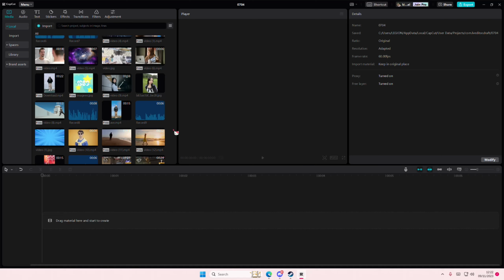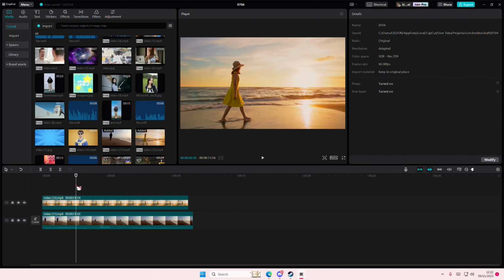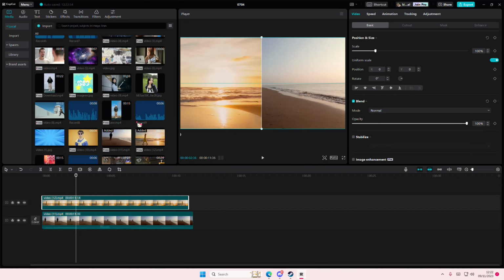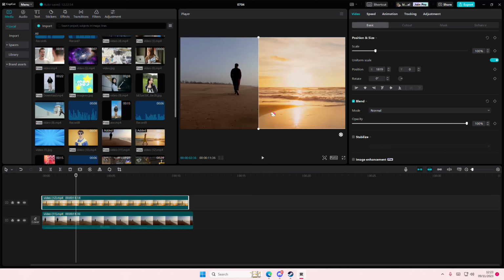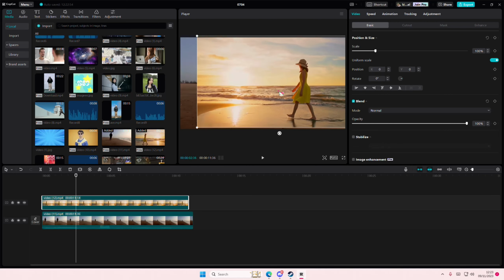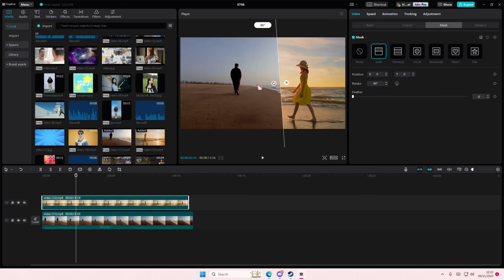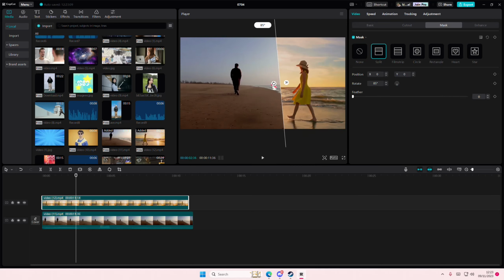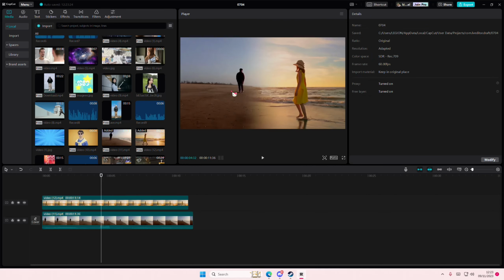~Create Visual Wonders: Merge and Mirror Videos like a Pro with This Easy Technique on CapCut! ✨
Welcome back, video enthusiasts! 🌟 In today's tutorial, we dive into the captivating world of video editing with CapCut, unveiling a magical technique to merge and mirror your videos effortlessly. Transform your content into visual wonders as we guide you through each step of this easy and professional method.

🚀 Unlock the Power of CapCut Magic: Merge and Mirror Like a Pro! 🚀

CapCut's intuitive features make it a favorite among creators. Now, we're taking it up a notch by revealing a technique that adds a touch of magic to your videos.

🔮 What You'll Learn:
In this tutorial, we'll showcase the step-by-step process of blending, mirroring, and feathering videos using CapCut's powerful mask feature. Whether you're a beginner or a seasoned editor, you'll find this technique accessible and transformative.

✨ Why It Matters:
Discover how this technique can elevate your video content, creating captivating visuals that keep your audience hooked. From seamless transitions to artistic merges, you'll learn how to add that professional touch to your videos.

🌈 Join the Visual Revolution!
Ready to take your video editing skills to new heights? Watch the full tutorial now and unleash the creative possibilities CapCut has to offer.

Have questions or want to share your creations? Drop them in the comments below! We love hearing from our community. Your feedback fuels our creativity.

🚨 Stay Updated:
The journey to becoming a video editing pro starts here!

Get ready to mesmerize your audience with CapCut's magic—let's dive in! ✨🎬